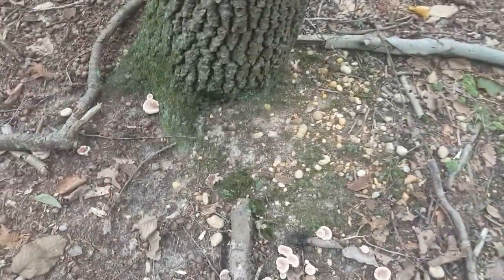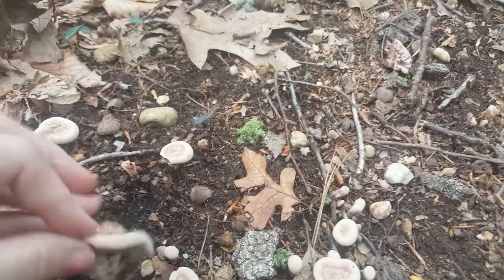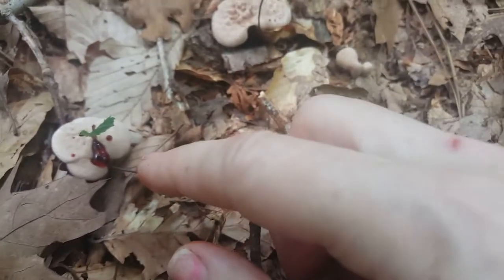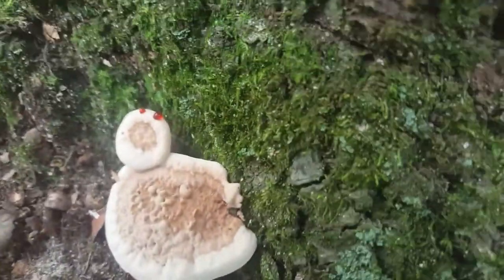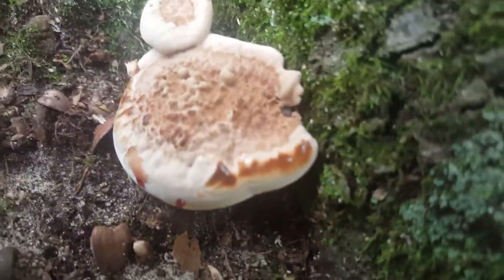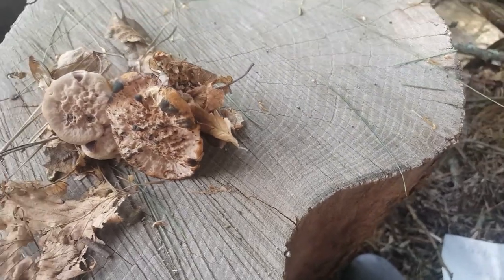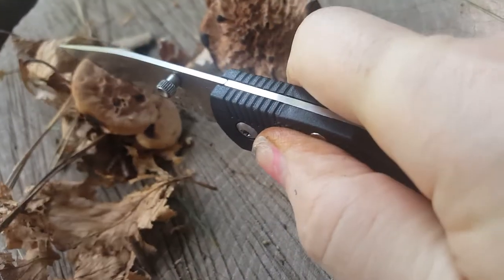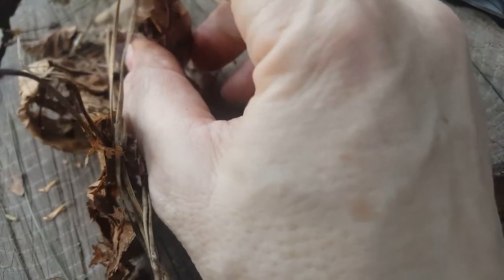Bleeding Tooth Fungus, one strange mushroom that appears to ooze blood.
Bleeding Tooth Fungus, one strange mushroom that appears to ooze blood.  Somewhat creepy and just in time for Halloween!